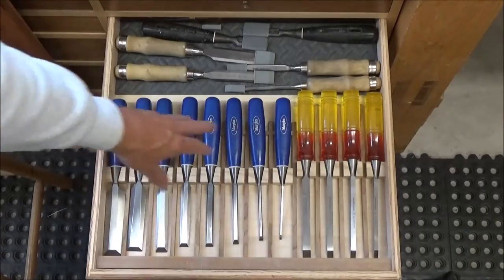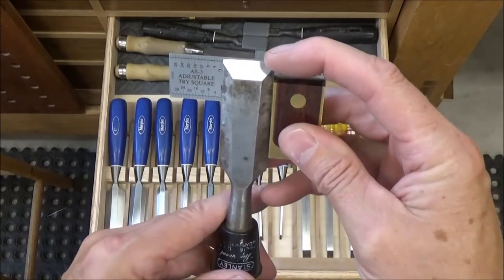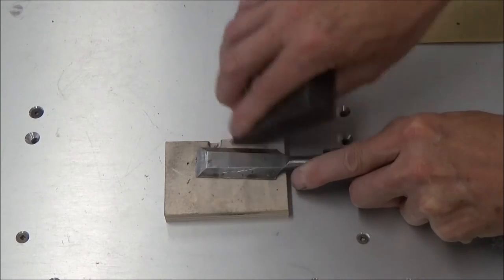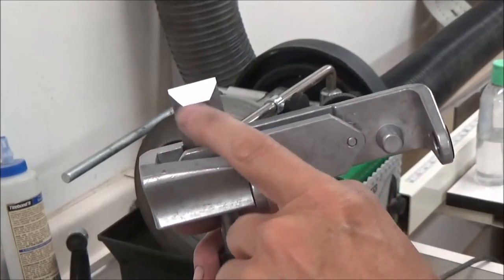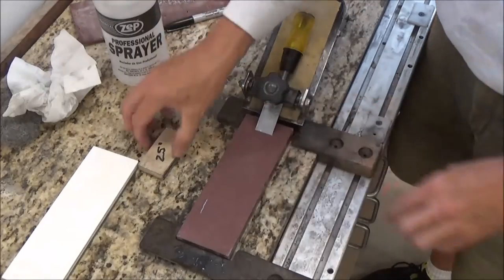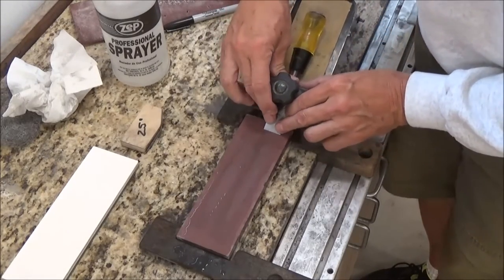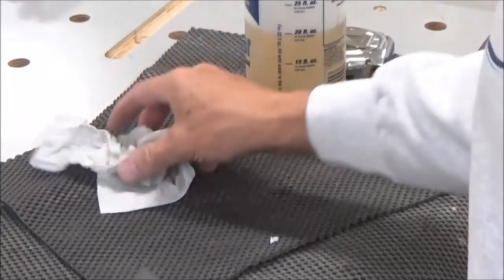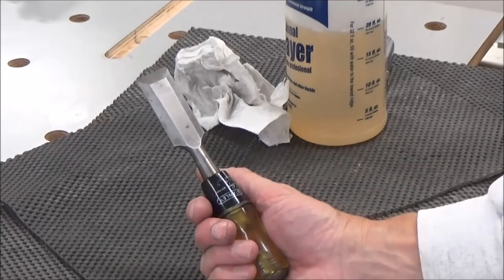Chisel Sharpening Start to Finish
How to rework a damaged chisel edge.